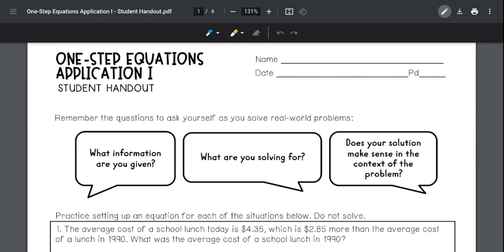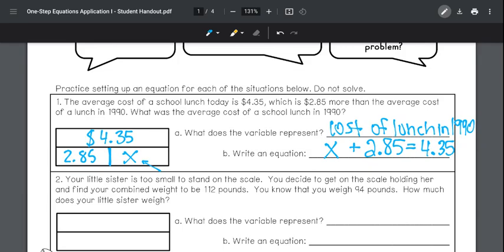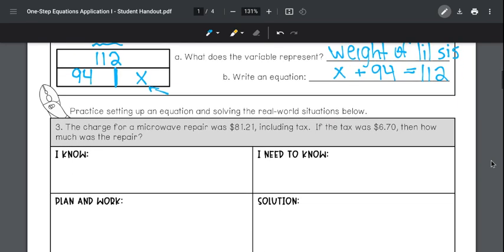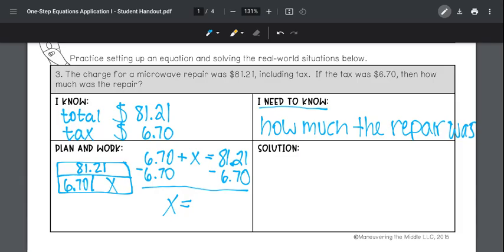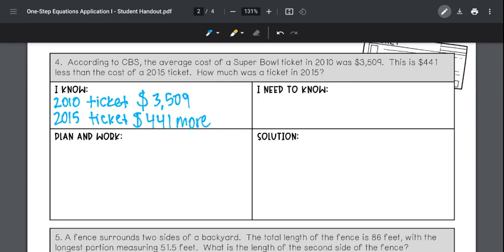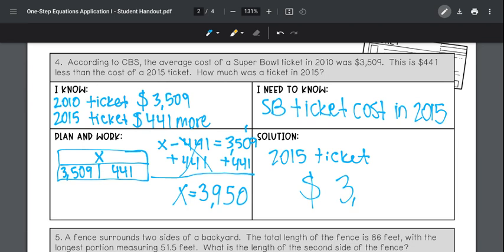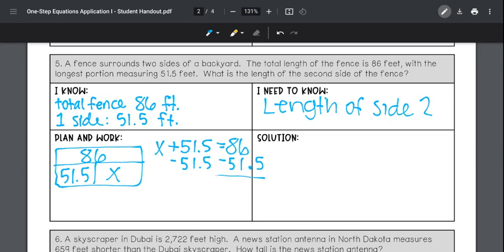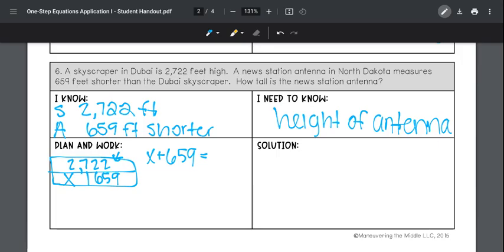One-Step Equations Application 1 - Notes